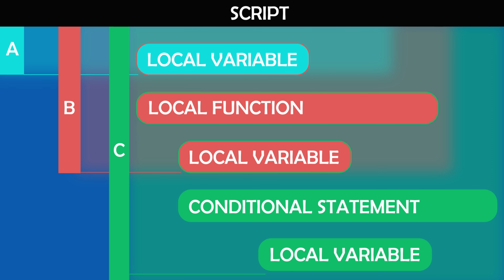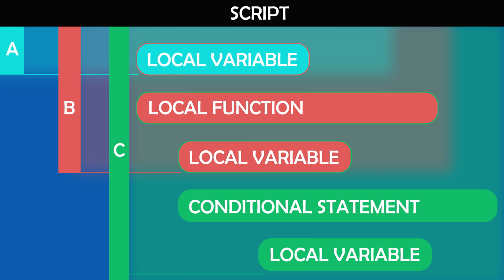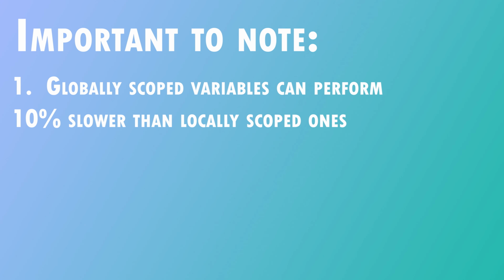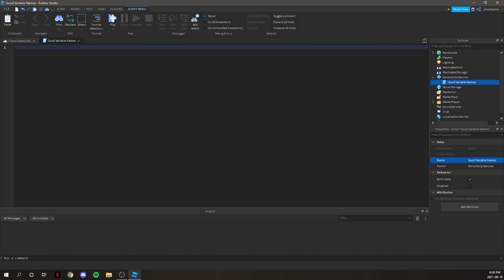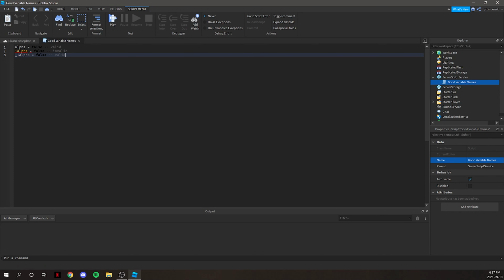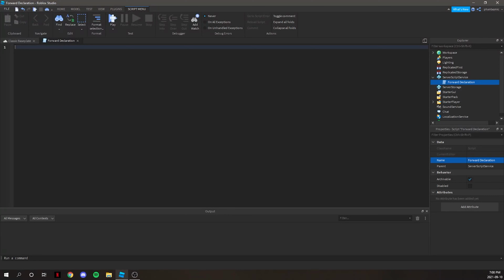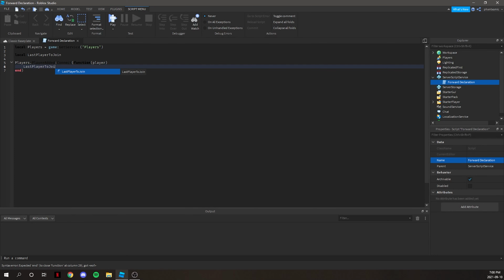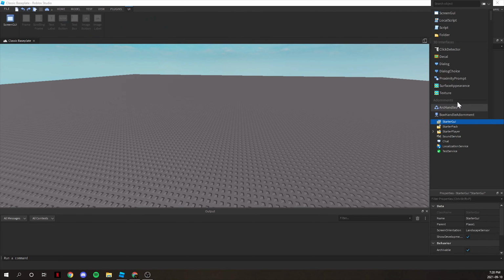Beginner Scripting | 2: Variables & Instances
In this video, we cover the basics of Scope, Variables, and Instances
Next Video In This Series: Loops

--- Timestamps ---

0:00 Intro
0:30 Scopes
2:01 Variables
3:52 Forward Declaration
4:28 Instances
5:00 Outro